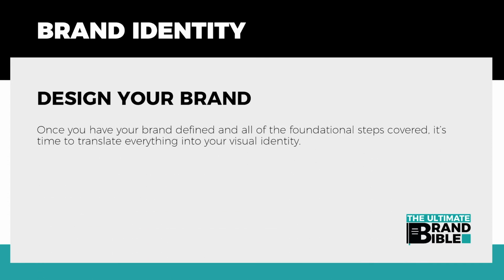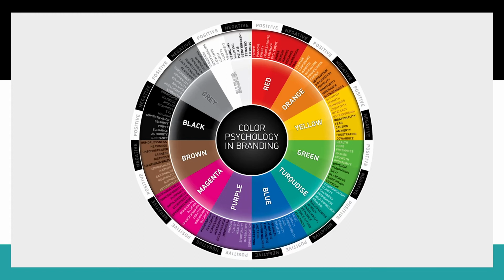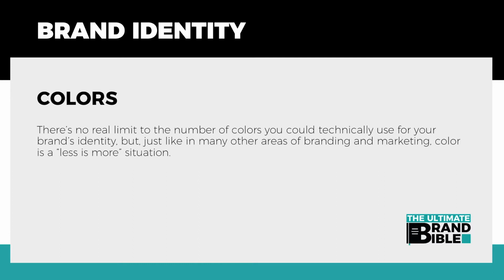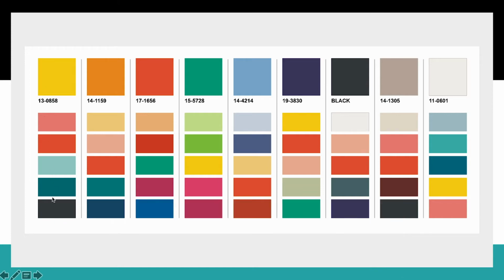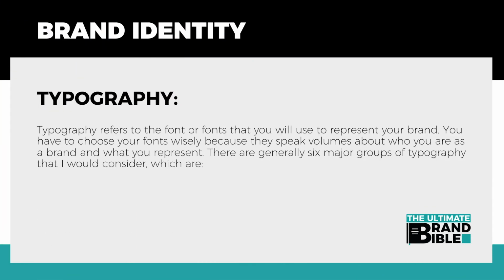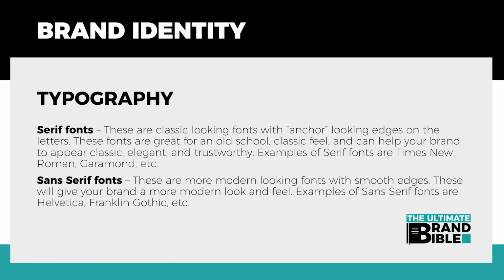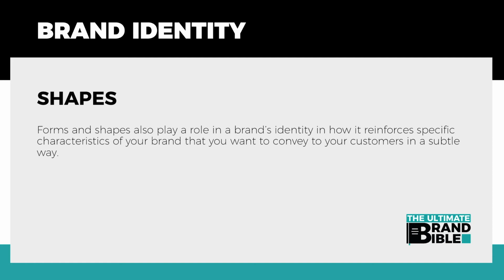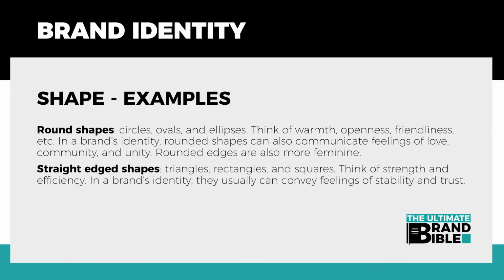How To Design Your Brand - How to Create a Brand Identity STEP 2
Creating a brand identity for a new business can be a daunting task and expensive as well. So it would be wise to arm yourself with all the knowledge possible to help navigate your decisions and investment in the right direction to ensure that you achieve the exact end result that your brand, and you, deserve.

Here is a complete guide to creating a brand identity from scratch following the four stages of creating brand identity: DEFINE your brand, DESIGN your brand, DEPLOY your brand, and create your DIGITAL brand.